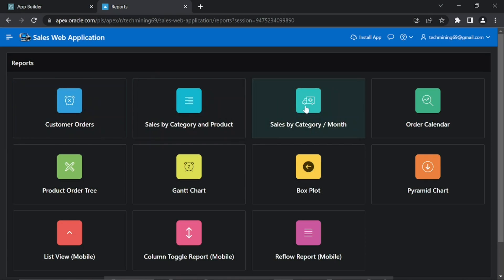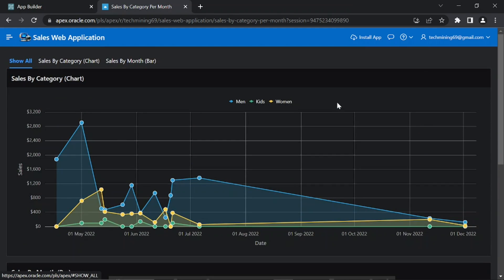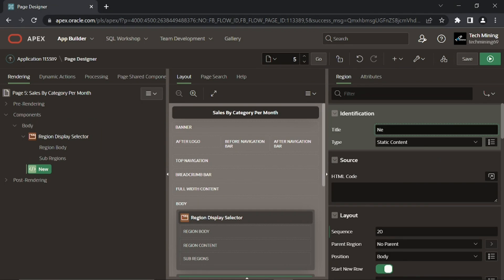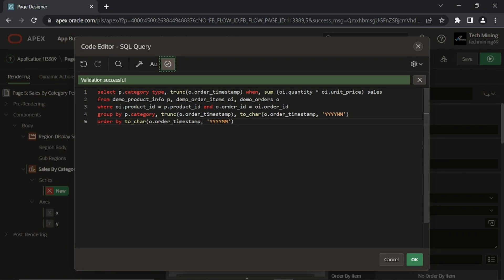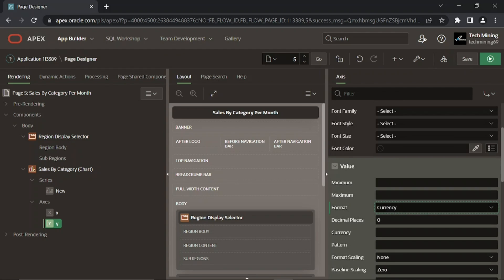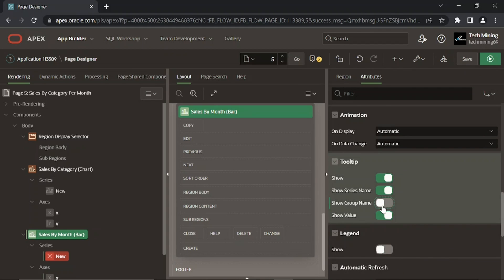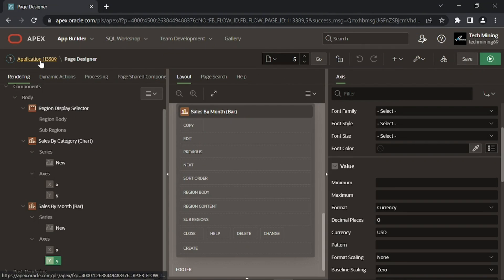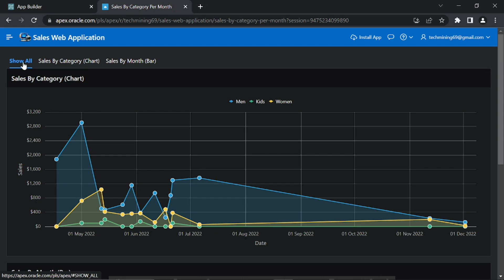Line With Area & Bar Charts with Region Display Selector Oracle APEX - Part 27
In this video we’ll create two different chart types to present category sales in different months, In this graphical report we will make use of Region Display Selector to display two different views of category sales data, Region Display Selector region enables you to include show and hide controls for each region on a page. This is the second chart, which display monthly sales data in bars, for all 3 specified categories. In addition This page displays three tabs: Show All, Sales by Category Line, and Sales by Month Bar. Except the Show All tab. If you click any of the other two tabs, the page shows only the chosen region. If you click the Show All tab, the page displays all the regions.